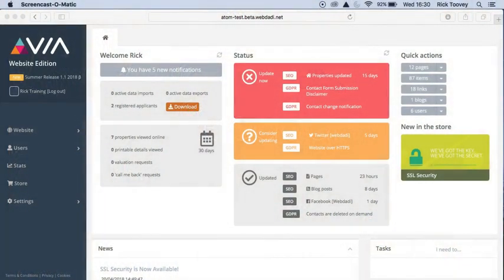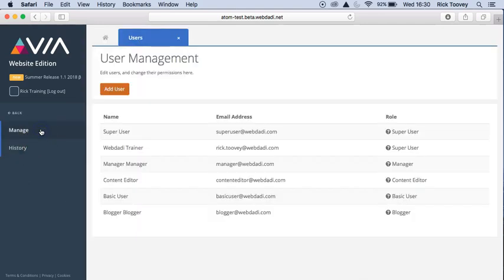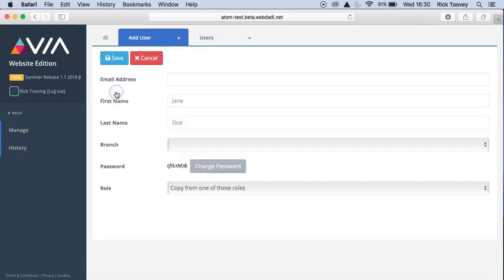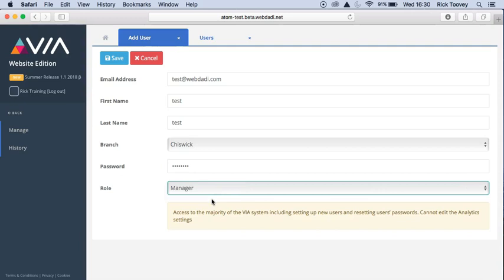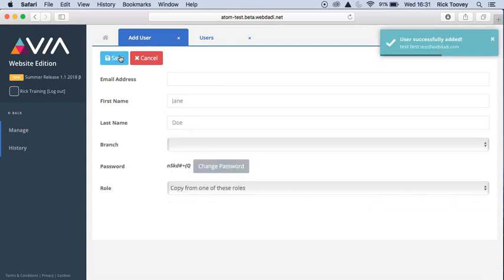VIA Tutorial - Adding A New User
This tutorial shows you how to add new users onto your VIA software, so they can use the system. It also shows you how to edit existing users, as well as deleting users.